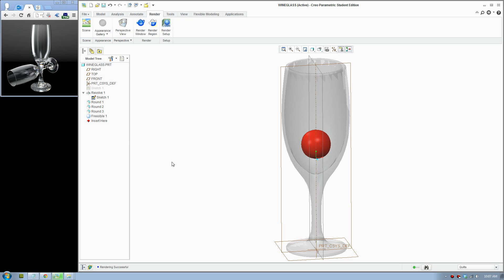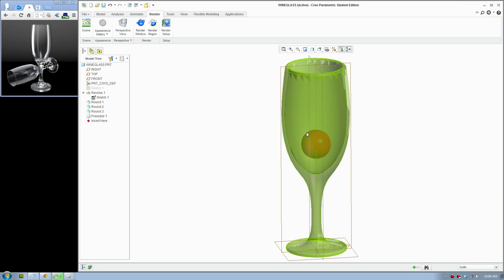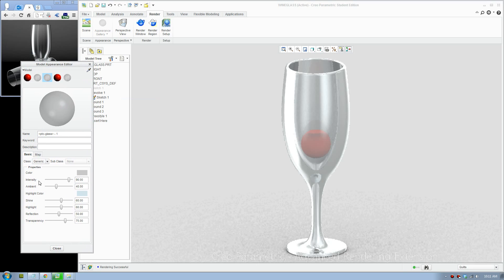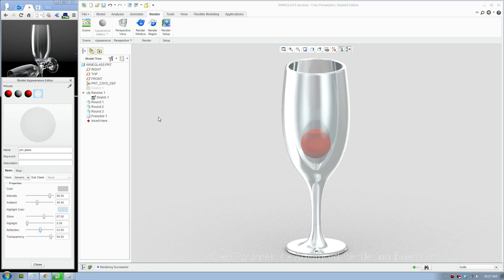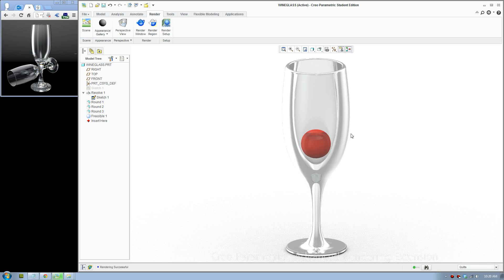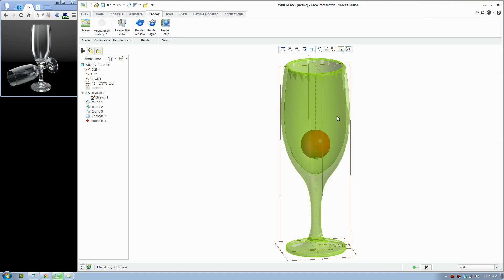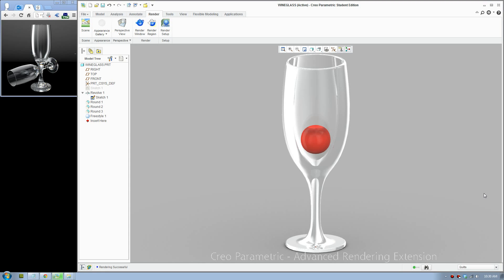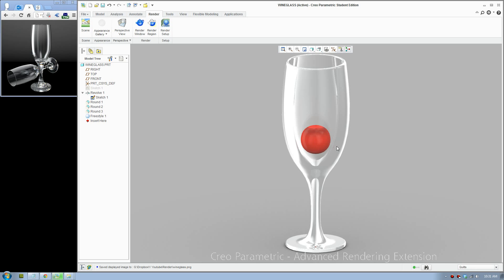Creo 2 Tutorial - Rendering a Wine Glass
See the Creo HDRI PhotoReal tut for a better method -

Tips for rendering in Creo 3D. In the video I show you how to adjust the floor plane, how to adjust the settings to create a professional look, how to orientate the model precisely and how to save your rendering.